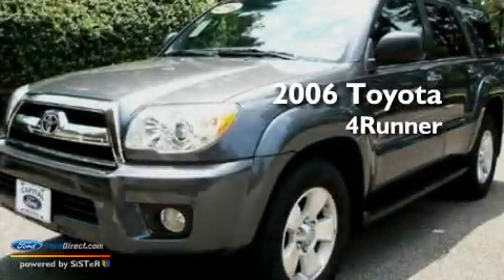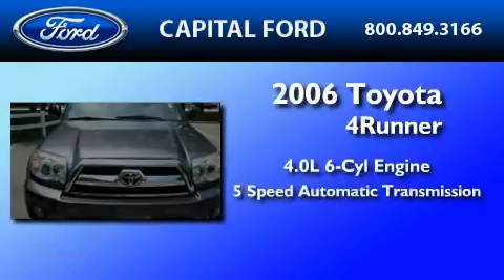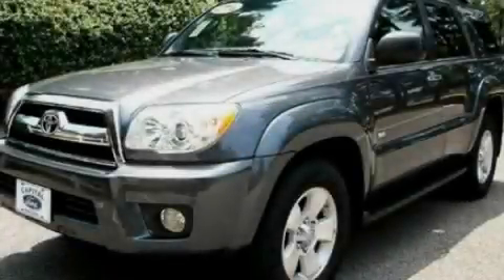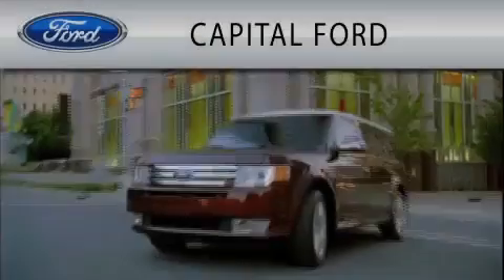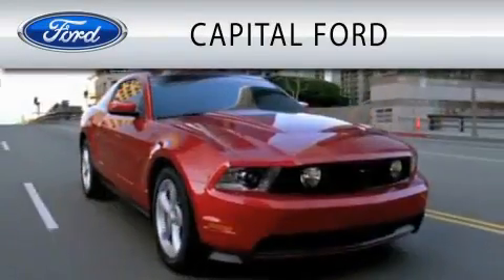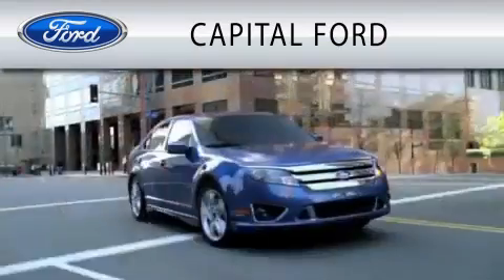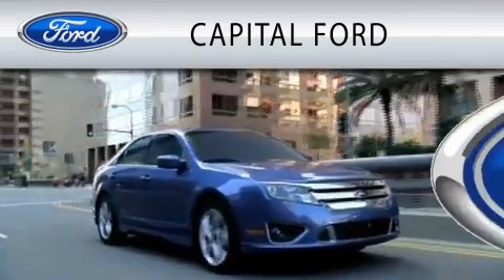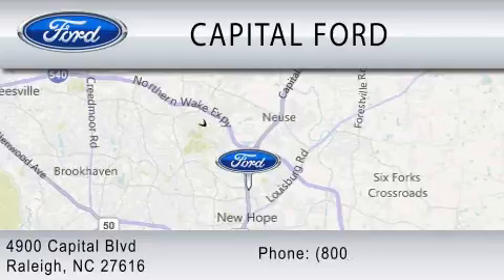Preowned 2006 TOYOTA 4RUNNER Raleigh NC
Year : 2006

 Make : TOYOTA

 Model : 4RUNNER

 Engine : 4.0L V6

 Trans . : AUTO 5SPD

 Exterior : NAUTICAL BLUE METALLIC

 Miles : 51,024

 4900 Capital Blvd.

 Pre-Owned 2006 TOYOTA 4RUNNER Raleigh NC